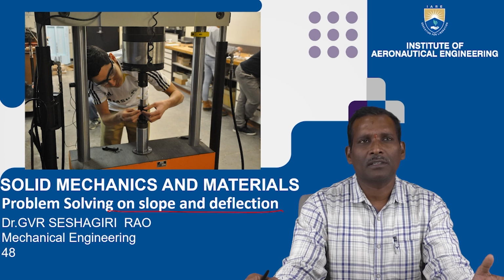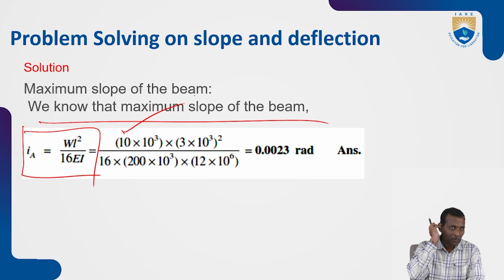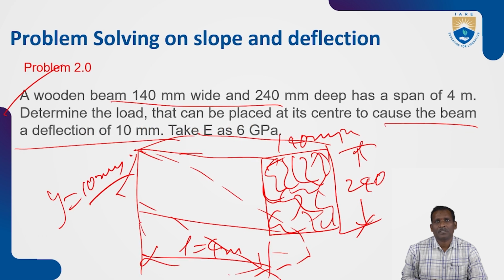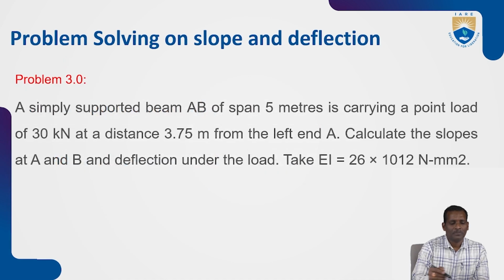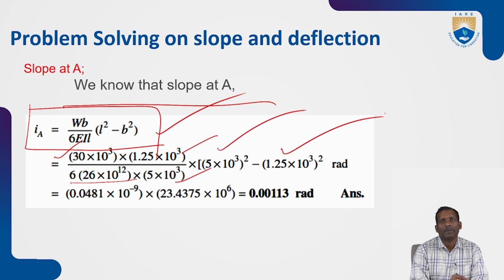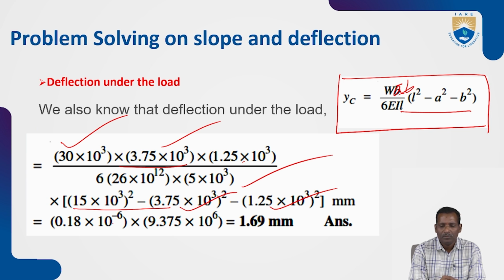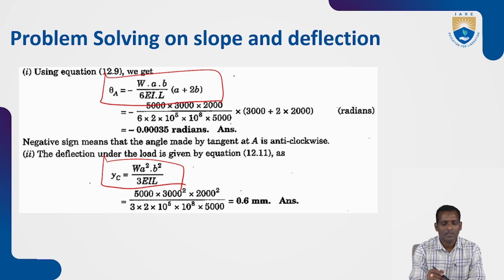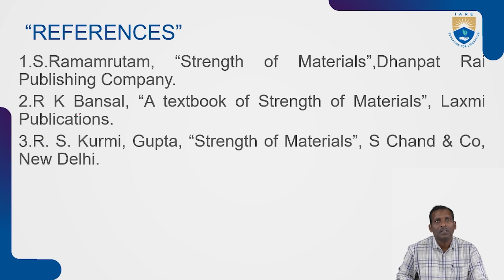Problem Solving Slope and Deflection by Dr. GVR Seshagiri Rao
Problem Solving Slope and Deflection by Dr. GVR Seshagiri Rao | IARE

Telangana, India.